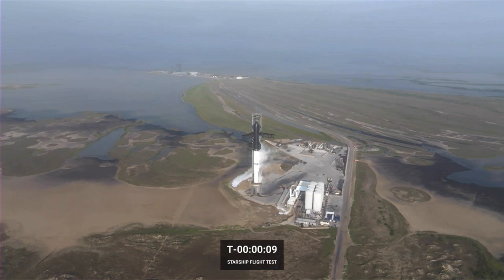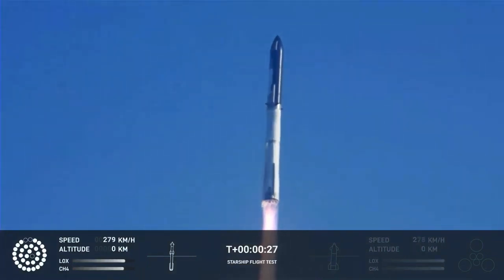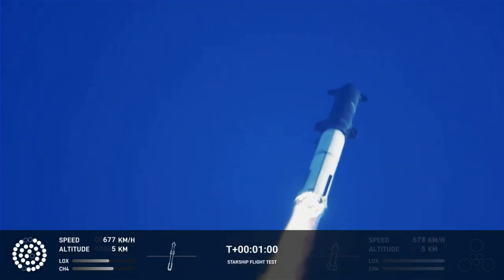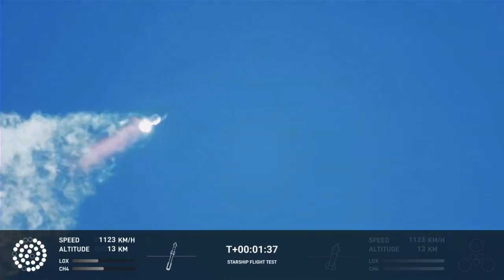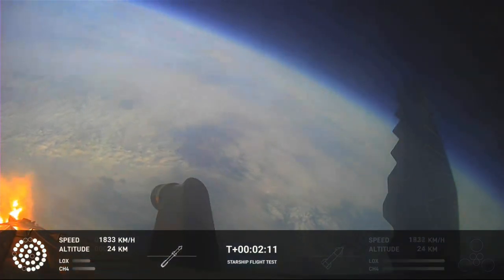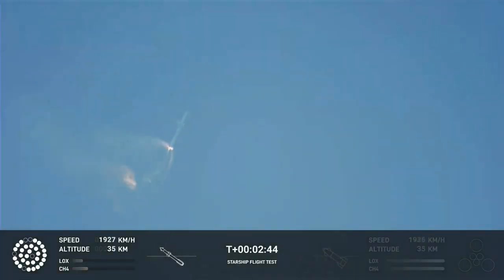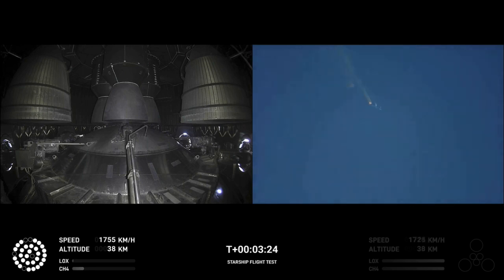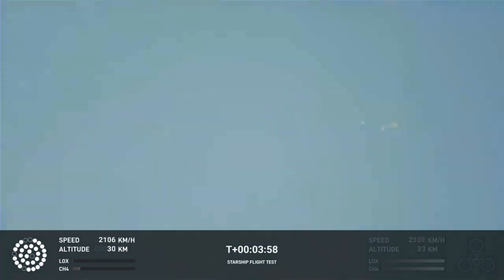Starship Launch with KSP 2 Launch Music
On April 20th, 2023, SpaceX launched the most powerful rocket ever created by man. This is a video of the launch with added KSP 2 music for extra flare